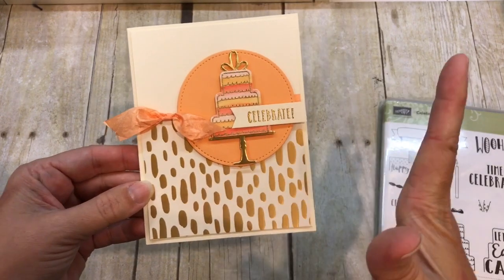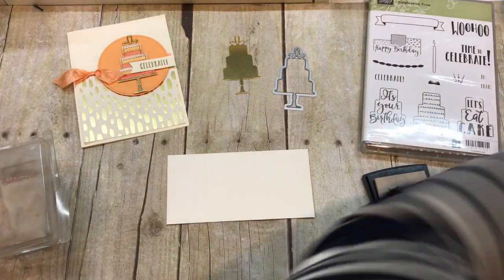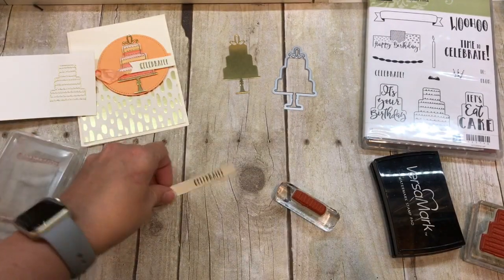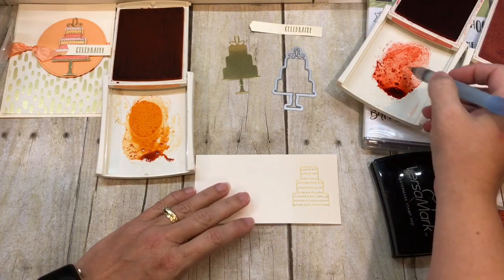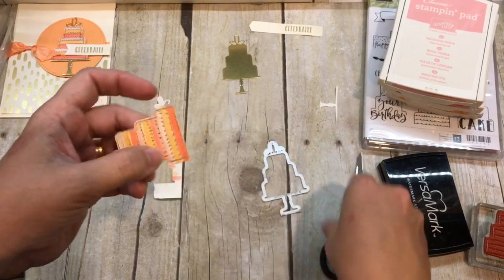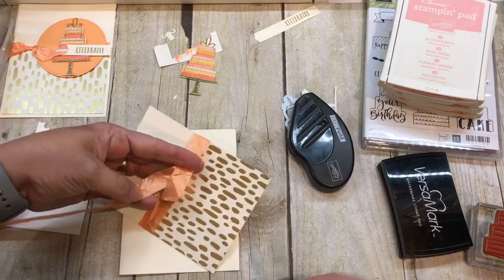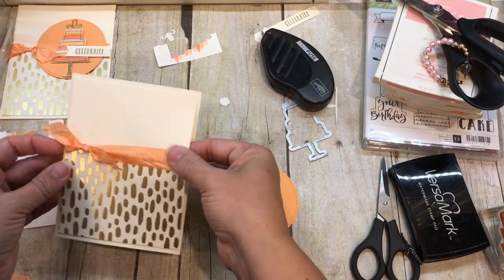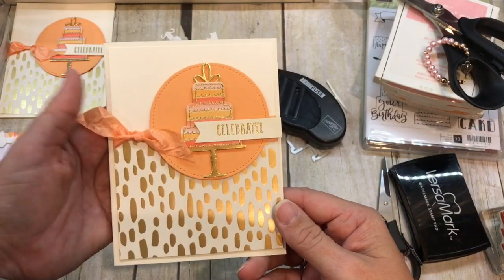How to make a gorgeous Birthday or Wedding Card using Stampin Up's Celebration Time